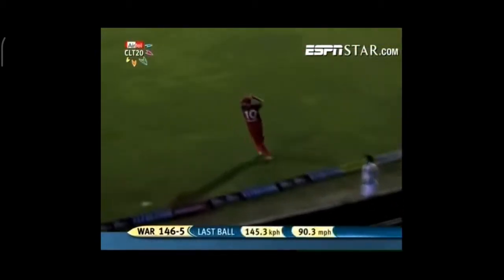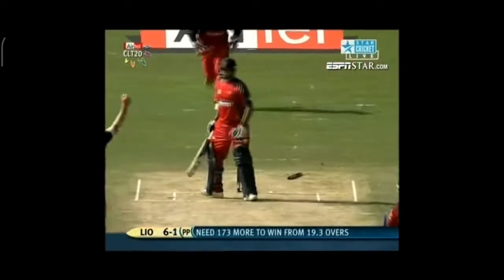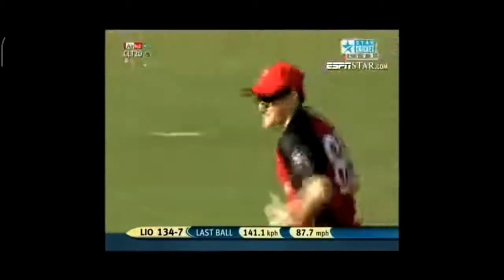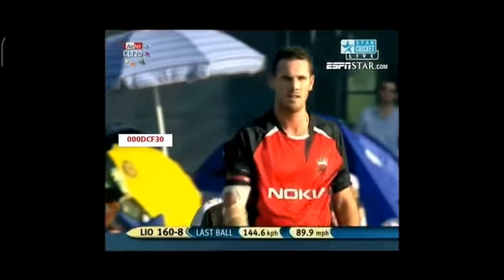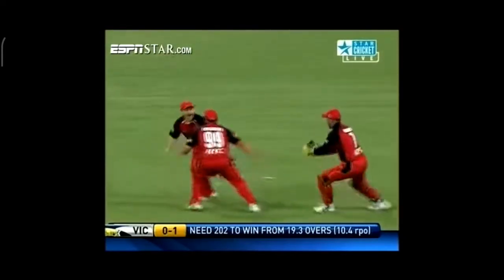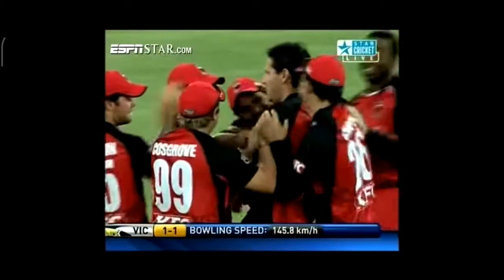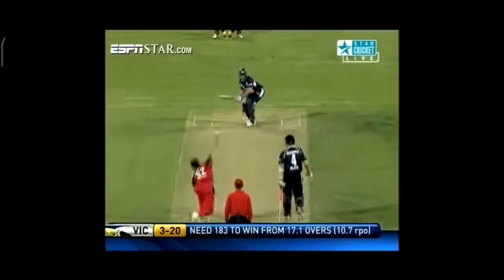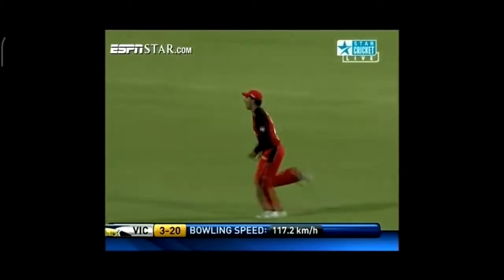Shaun tait best t20 wickets part 1 💥💥💥